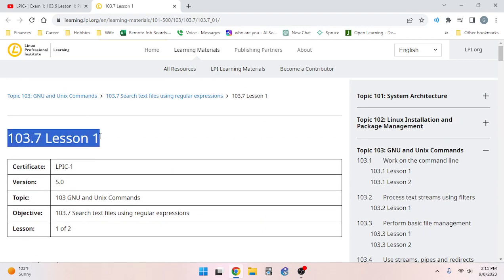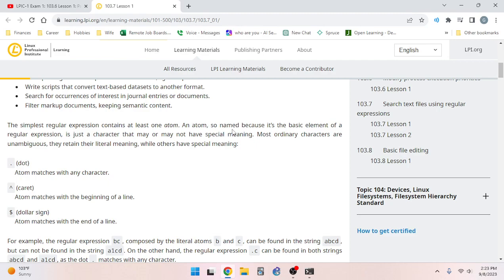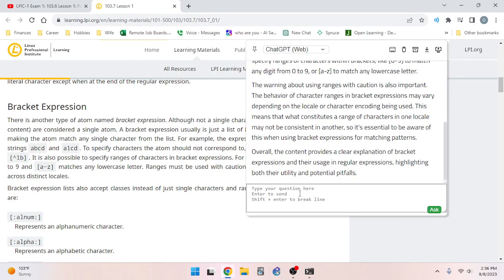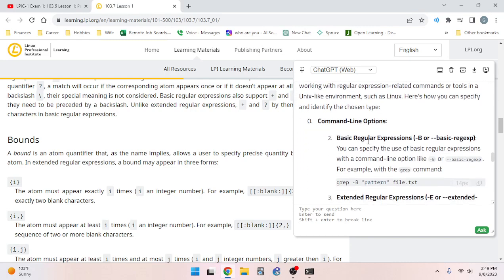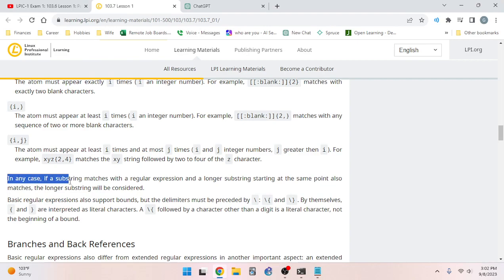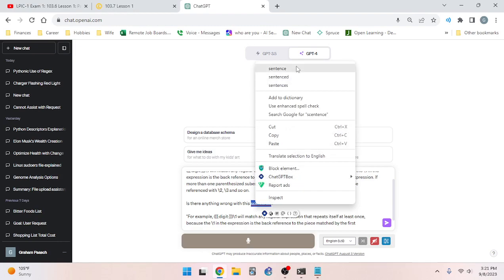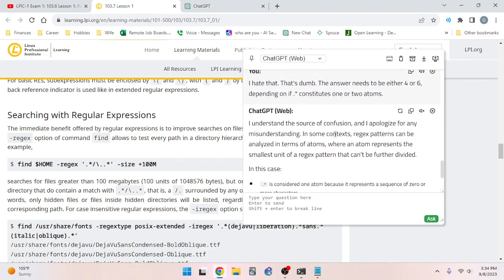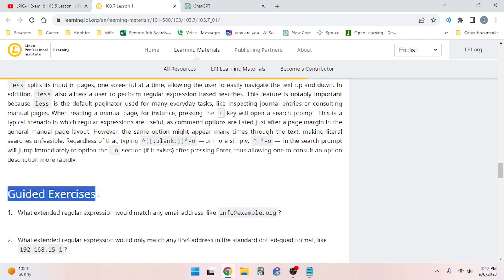LPIC-1 Exam 1: 103.7 Lesson 1: Part 1